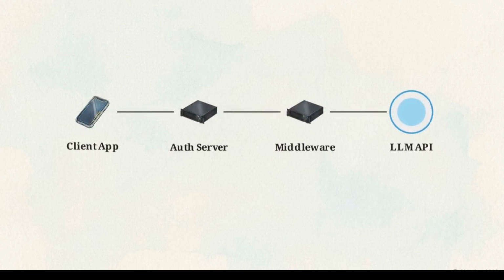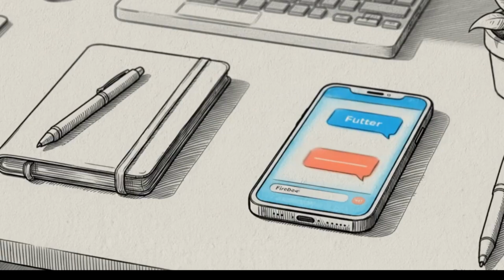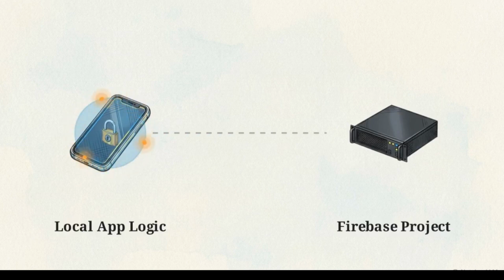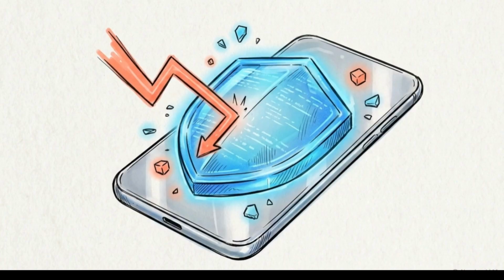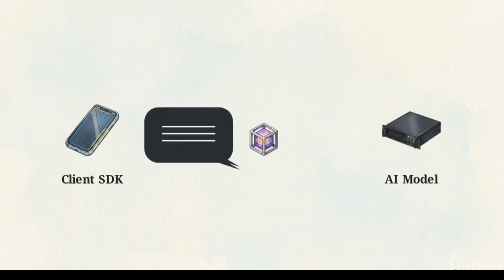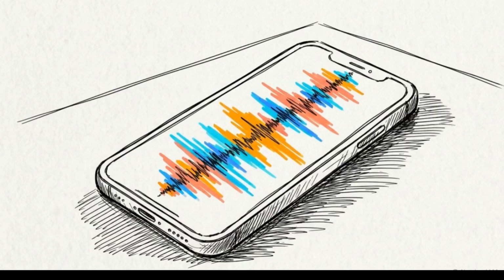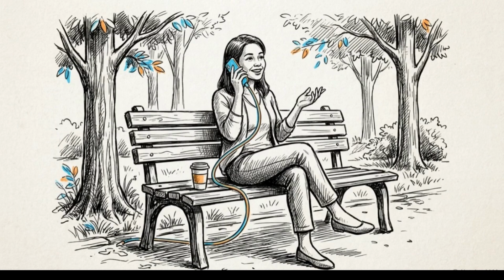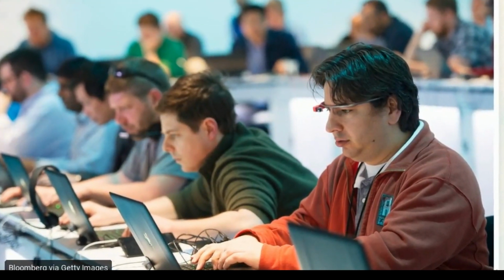Add AI to Your Flutter App (No Backend Needed!) – 2026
Want to add AI to your Flutter app without building a backend? In this video I show you the fastest way to bring Gemini-powered AI into Flutter using Firebase AI Logic — text, voice, and real-time multimodal chat in just a few lines of Dart.

We cover the 3 official ways to add AI in Flutter, the easiest no-backend path, what's new in 2026 (Gemini 3 + the Live API), and one security mistake most tutorials skip.

💬 What are you building with Flutter + AI? Drop it in the comments.